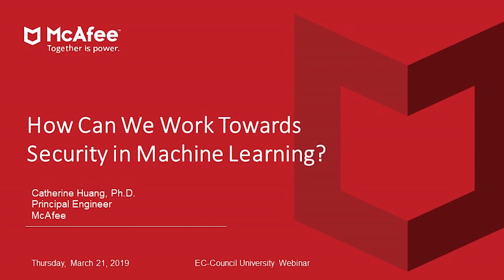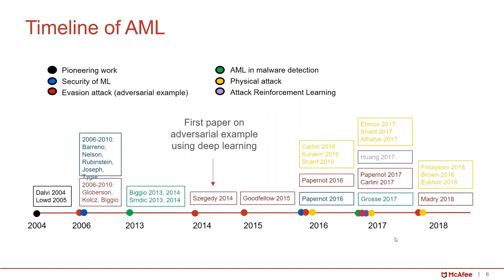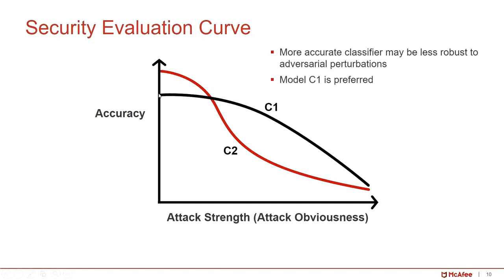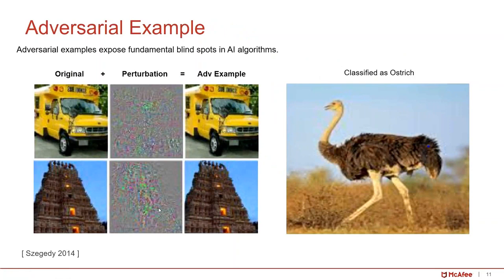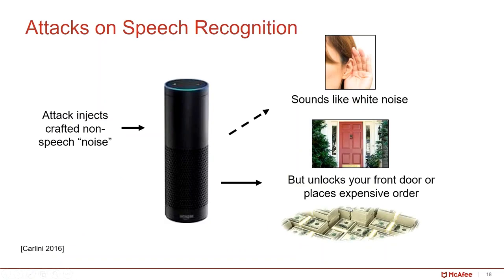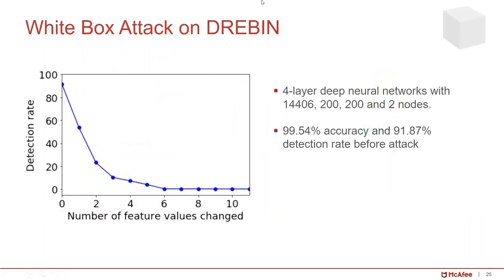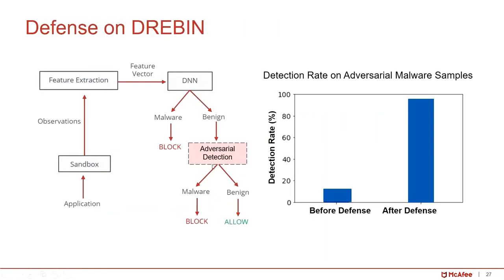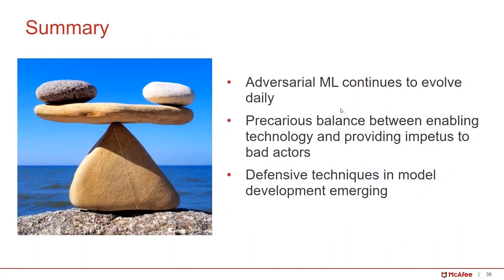Vulnerabilities of ML Systems and How to Overcome Them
Topic Abstract: In recent years, machine learning (ML) has become a powerful tool to overcome long-standing computational problems. ML has pushed the boundaries of state-of-the art image recognition, speech recognition, and has become effective in solving a wide-range of problems, such as natural language processing, AlphaGo and autonomous driving. As such, ML holds massive potential to drive human progress. As the presence of ML increases, so too does its likelihood of being attacked, hijacked, or manipulated. In this talk, we will examine the vulnerabilities of ML systems, as well as potential solutions. We hope to motivate better use and safe practices of ML for security applications.

Speaker Bio: Dr. Catherine Huang is a Principal Engineer in McAfee LLC. Her expertise is adversarial machine learning, deep learning and artificial intelligence for security applications.